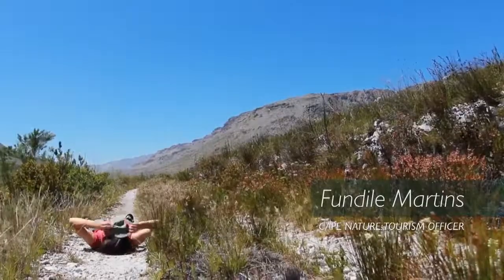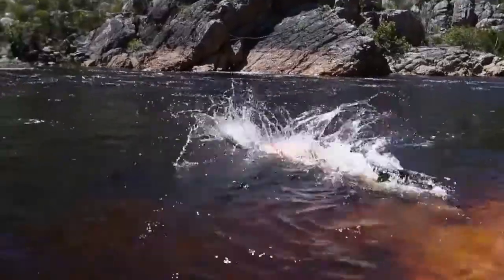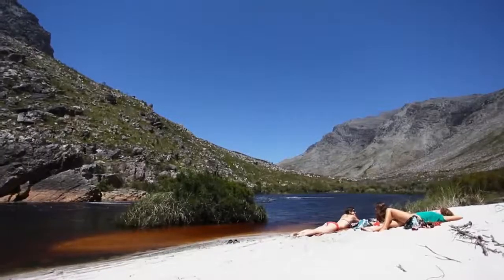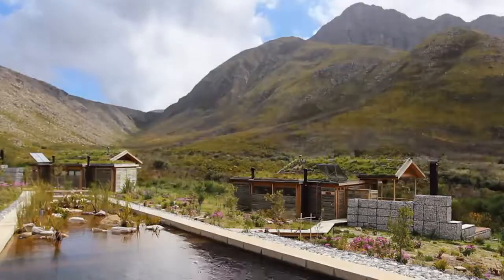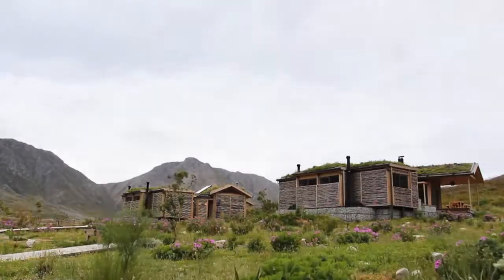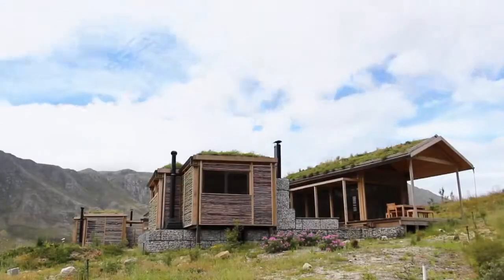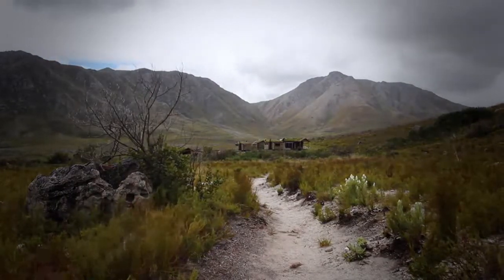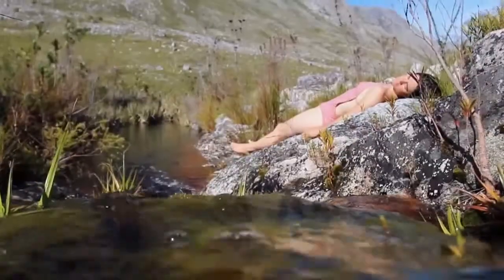6 1 CapeNature's Kogelberg Oudebosch Biosphere